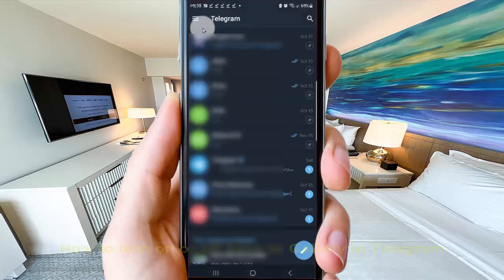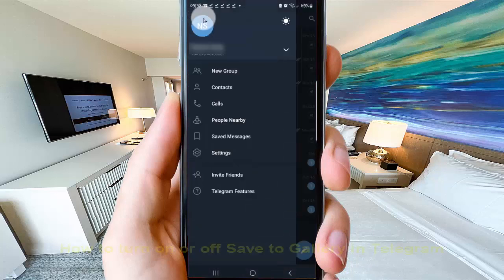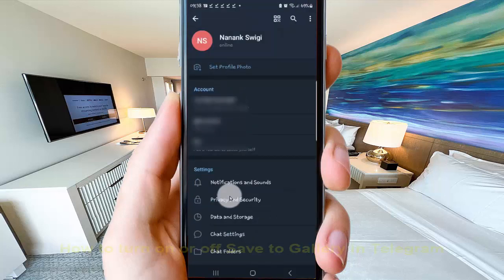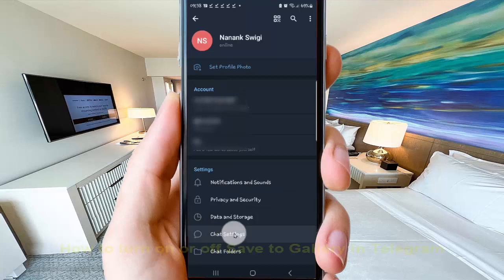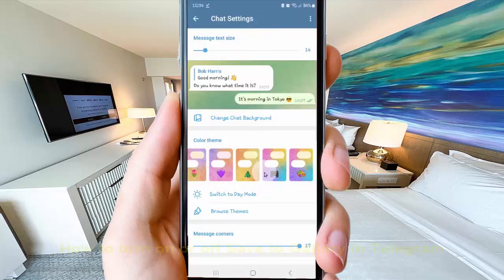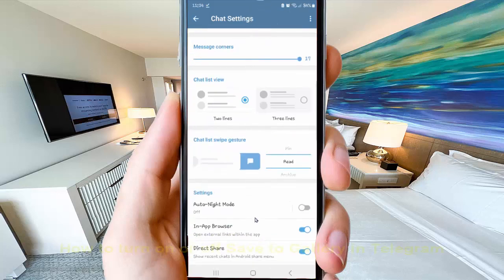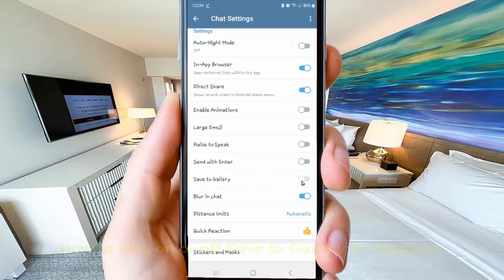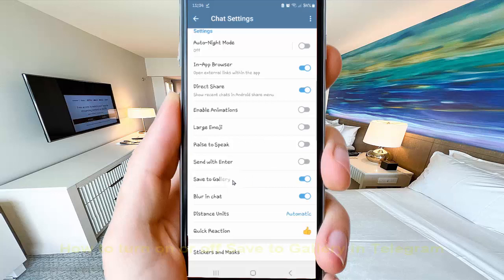Android Phone : How to turn on or off Save to Gallery in Telegram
In this video we will learn about How to turn on or off Save to Gallery in Telegram. I use Samsung Galaxy S22 in this tutorial